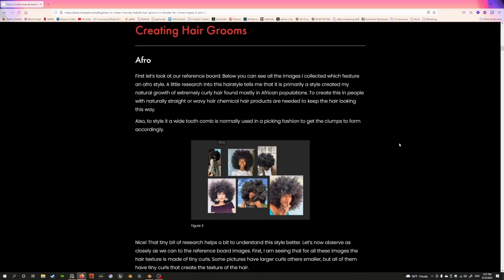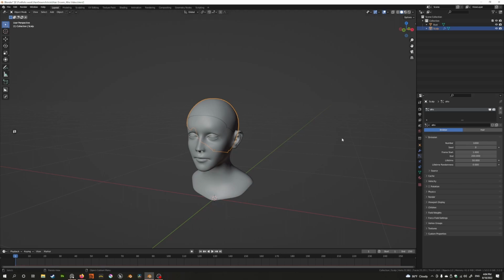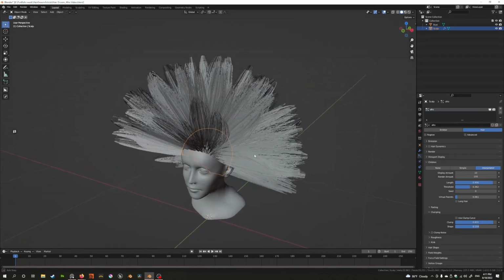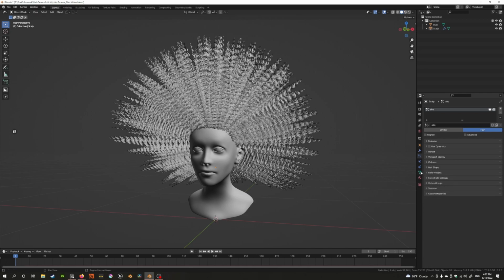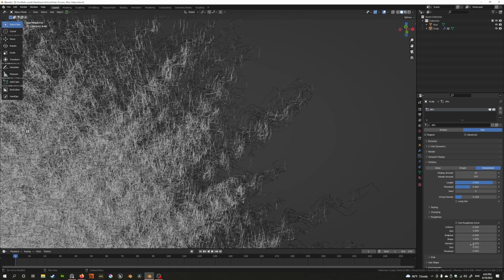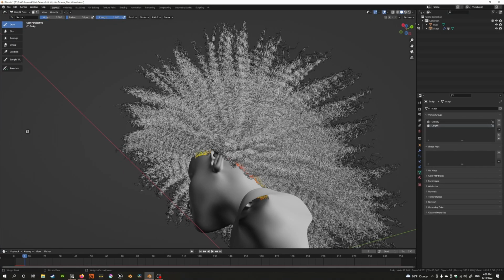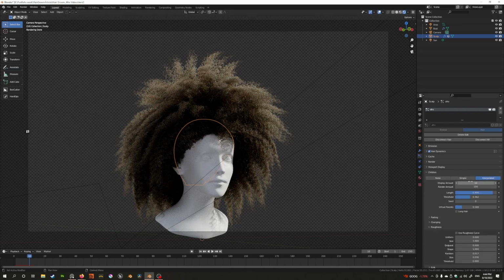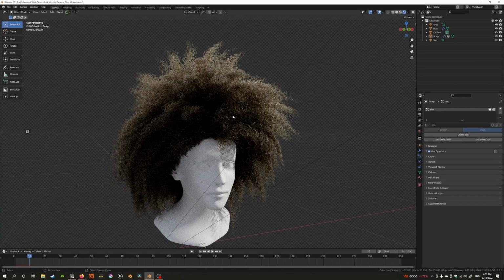Afro Hair Breakdown: How to Create Amazing Hairstyles In Blender for Free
Hey guys back with another hair tutorial. This one is a bit different in the sense that I do a complete breakdown of how I create a specific style in blender itself. Once you have an idea of all the tools blender has to offer on creating grooms this video will help you learn to put it to use practically.

00:00 - Intro
00:05 - Set Up
01:41 - Using Reference
06:20 - Particle Set Up
07:40 - Getting Macro Shapes
15:50 - Getting Mid Details
19:58 - Vertex Groups for Length Variation
26:42 - Getting Micro Details
28:27 - Manual Particle Edits
31:43 - Hair Dynamics
33:10 - Minor Edits
39:20 - Rendering
42:27 - Conclusion